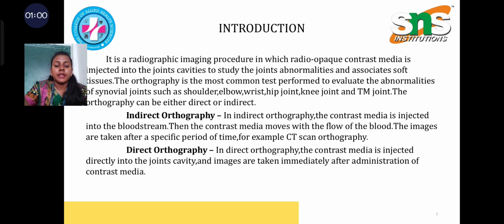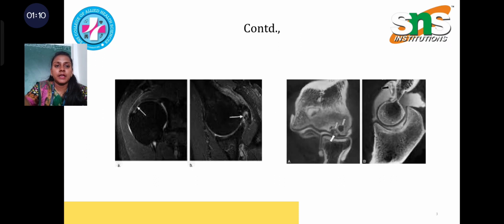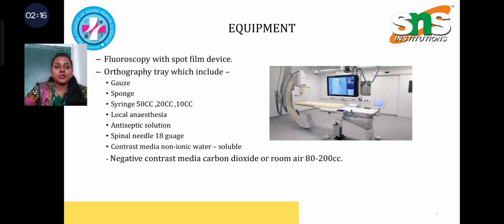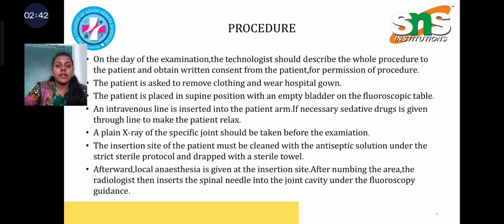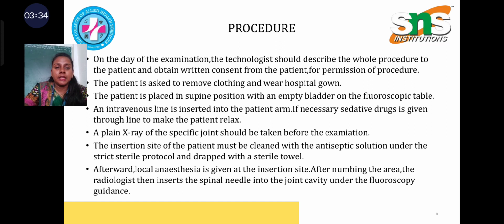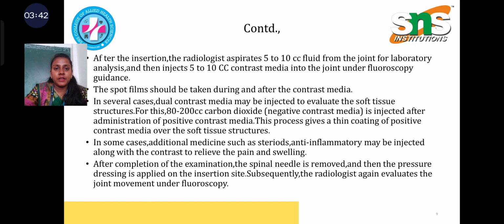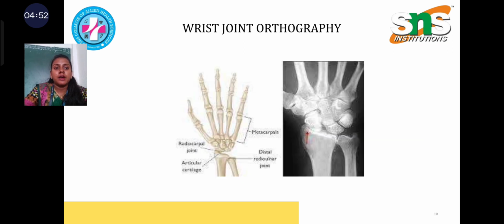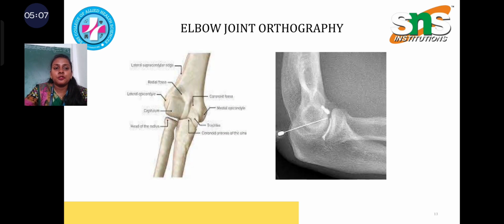snsinstitutions snsdesignthinkers snsdesignthinking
ORTHOGRAPHY